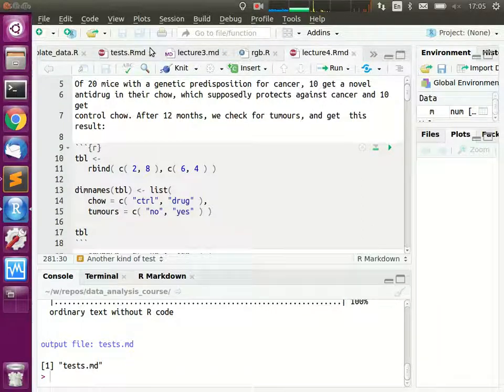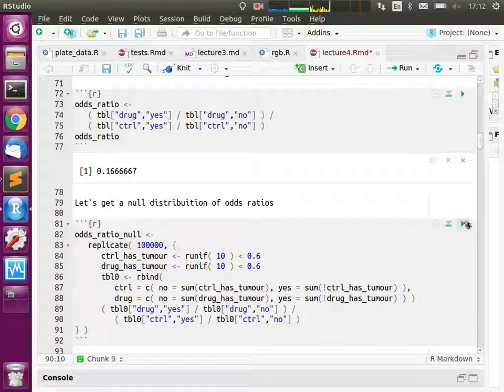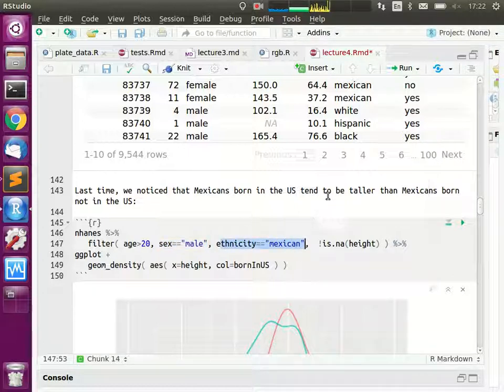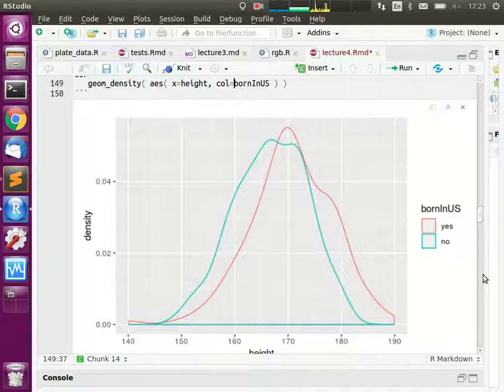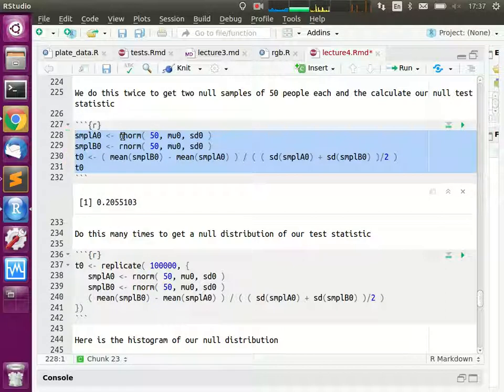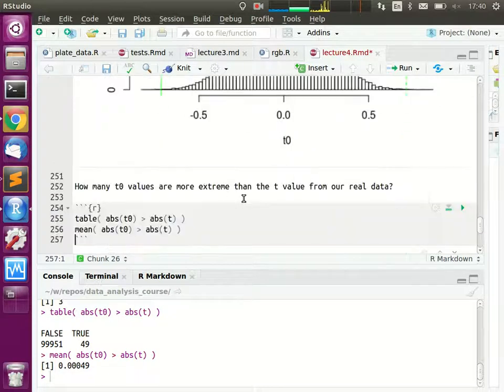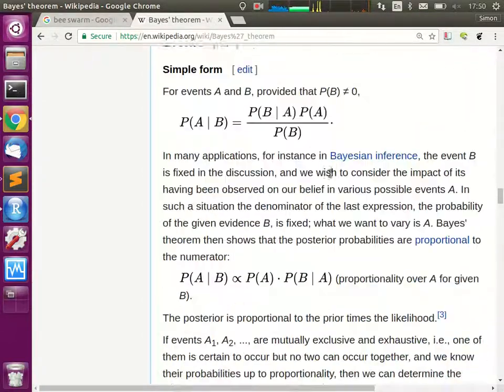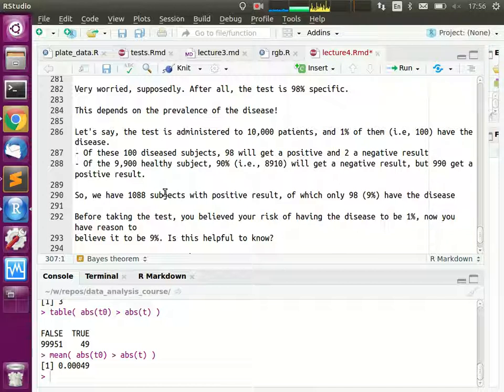SFB 1036 Course "Data Analysis for Biologists": Lecture 4